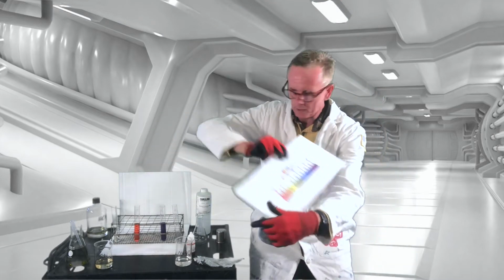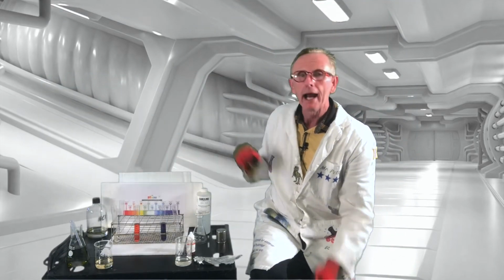Hazardous Waste Virtual Lab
So what happens when a strong base is combined with a strong acid. Lab designed to look at the treatment of hazardous waste. Virtual lab designed to go with this lab report.

Cue 1 - Dark-Epic-Triumphant-Metal (OmegaOne), by Soularflair, CUES for film, TV, games, etc (DARK) Metal
All found on Free Music Archive